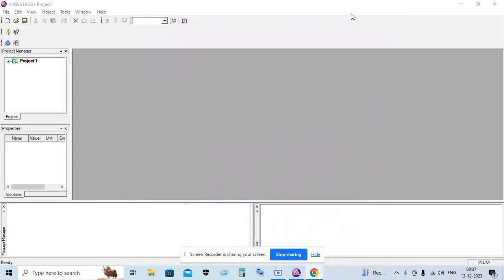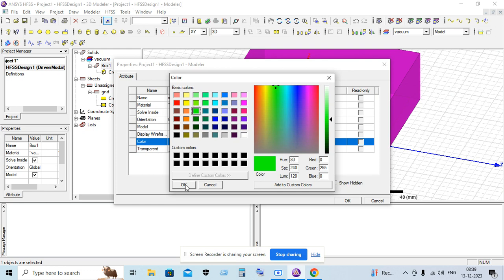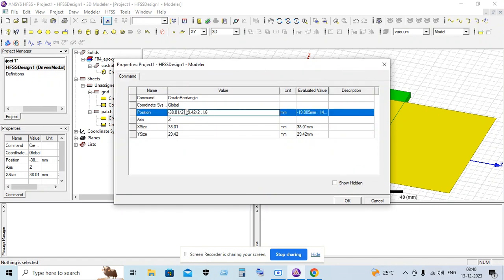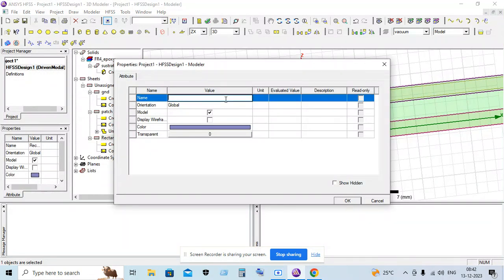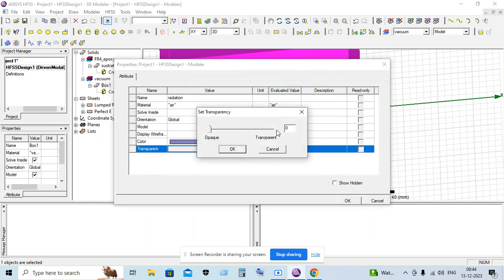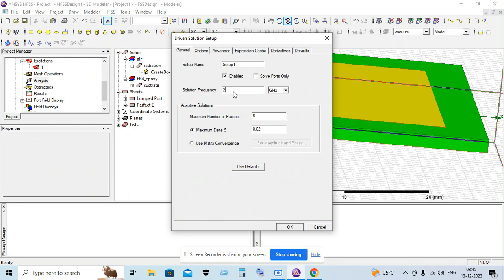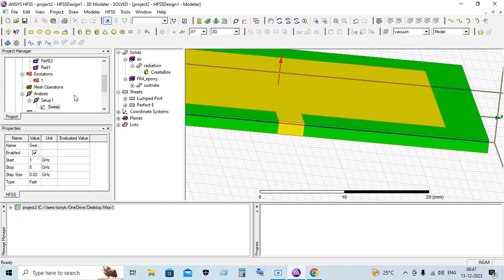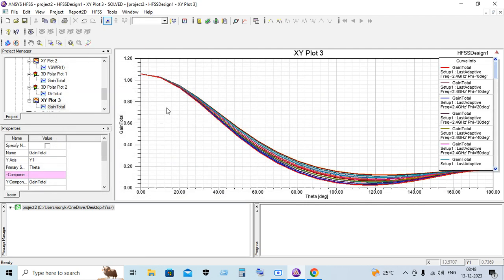KTU HFSS microstrip patch antenna with viva questions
This video dicuss how to simulate an microstrip patch antenna at 2.4 GHz using HFSS which comes in KTU ECL 411 lab